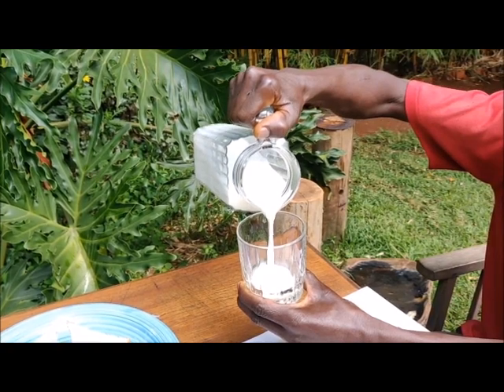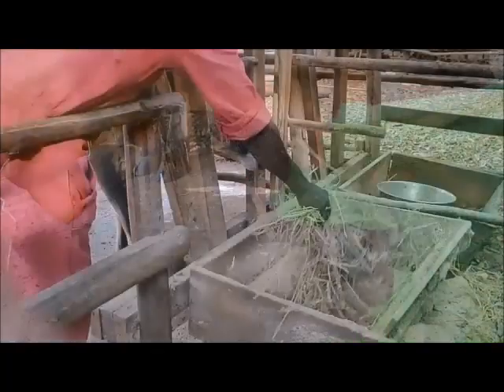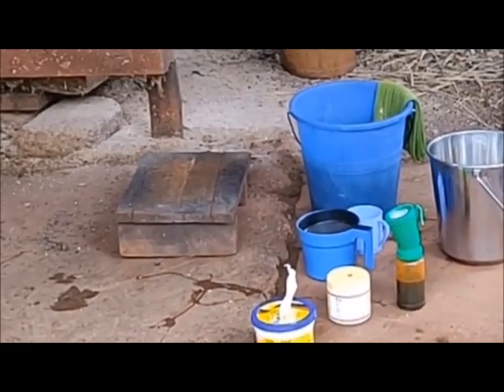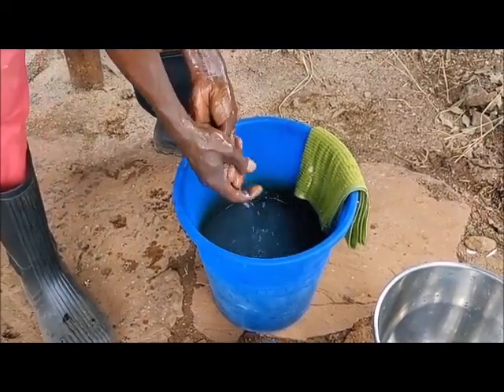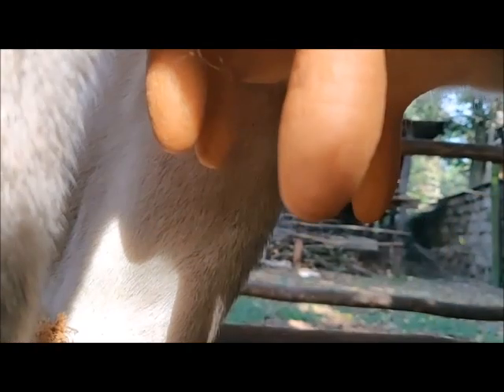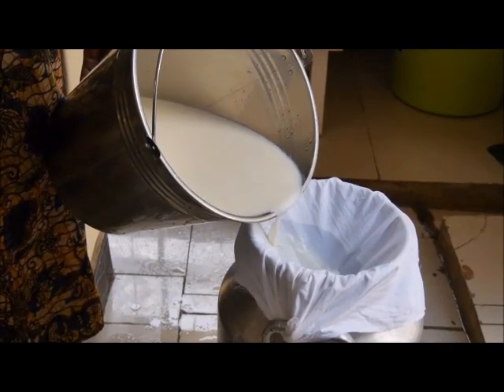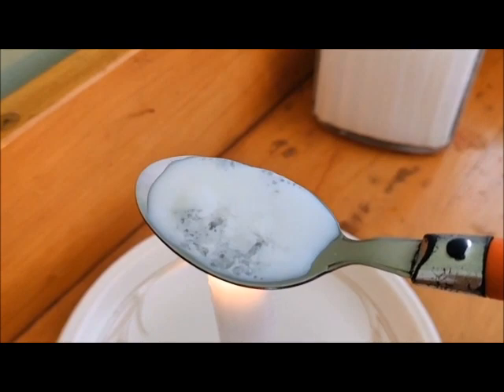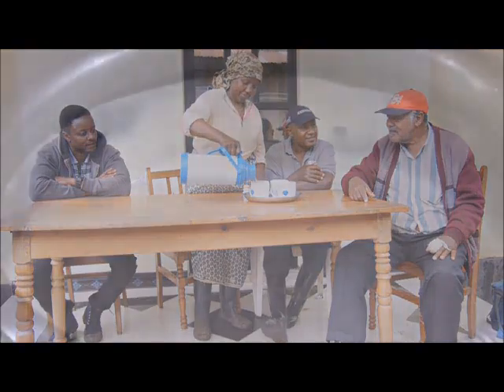iCow CLEAN MILKING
Dear iCow Smart Farmer,

This video will show you best practices in hand milking. It shows two methods. One using a teat disinfectant only, and the other using a damp cloth if a teat disinfectant is not available.

By following these instructions, you will get the best milk value from your lovely dairy cows, and protect them from milk borne diseases as well as zoonotic diseases like Brucellosis.

Enjoy your animals!

Team iCow